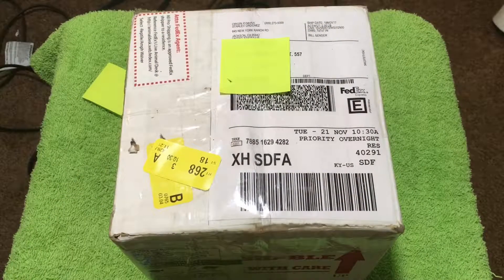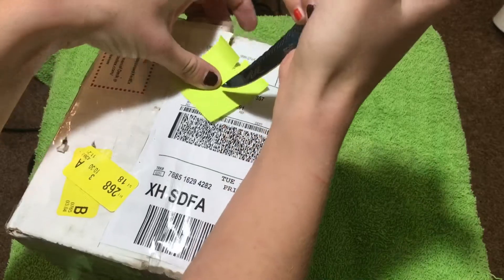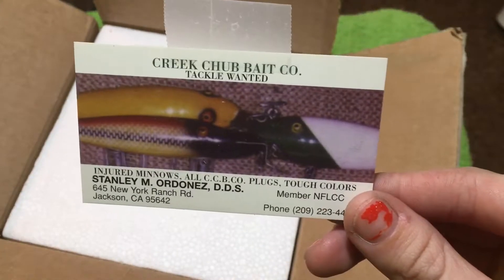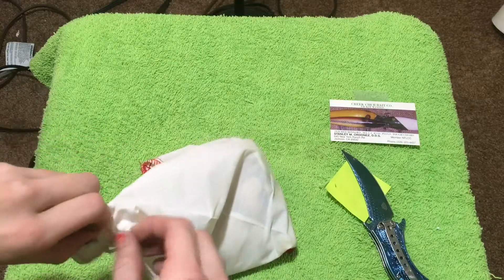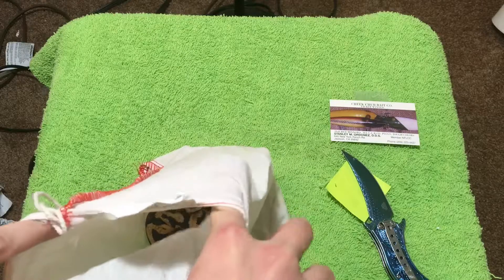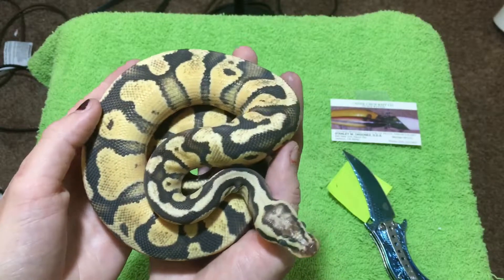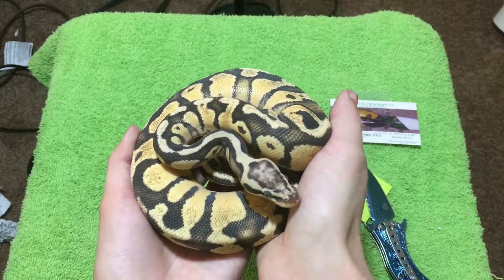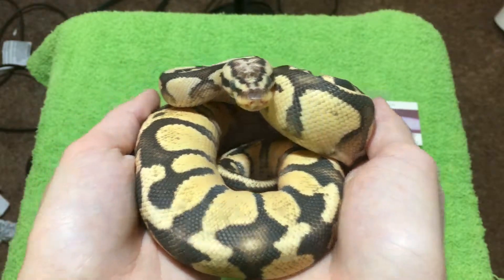1.0 Firefly Het Clown Unboxing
Meet Lahar, Male Firefly 100% Het Clown. Bought from SoS Armados on MorphMarket.

Song: Carnivore, Starset, Transmissions 2012